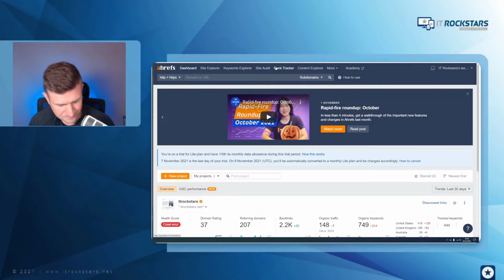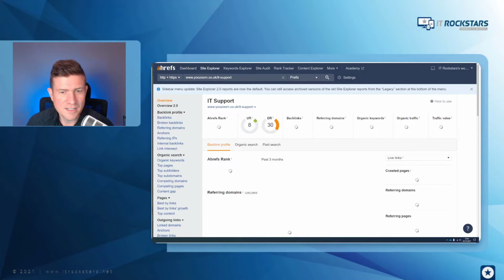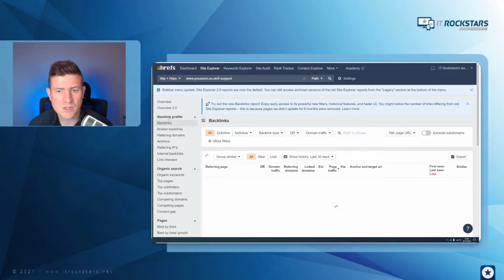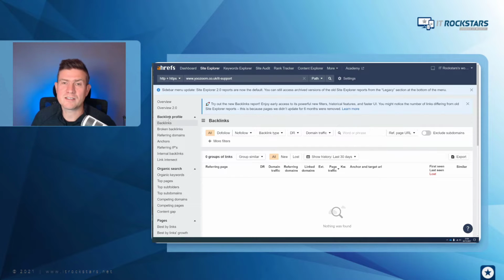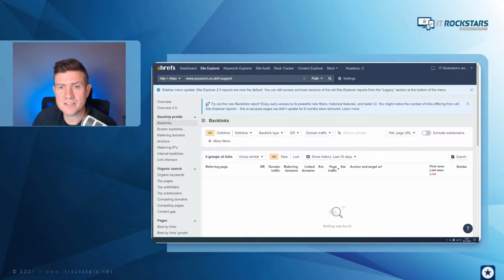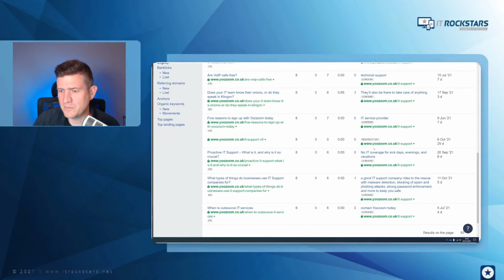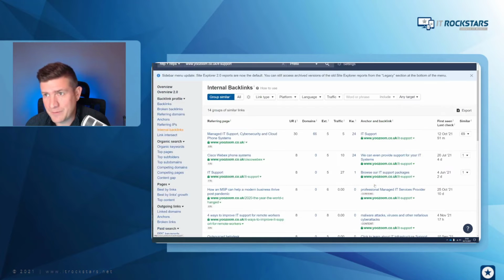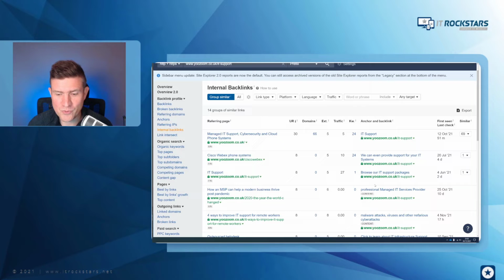SEO tip for your MSP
🐸 MSP Goo Tool in question is called AHREFS Best MSP Marketing Services